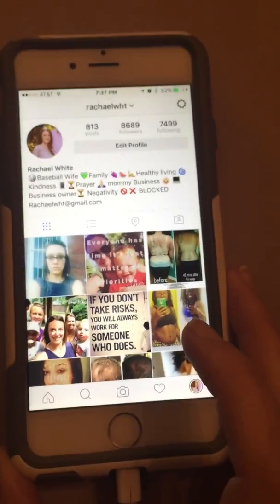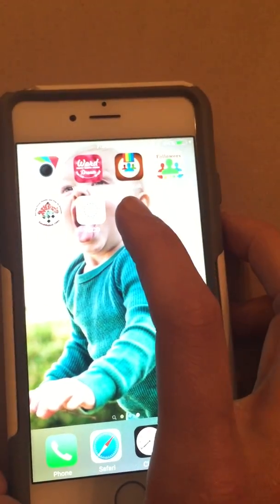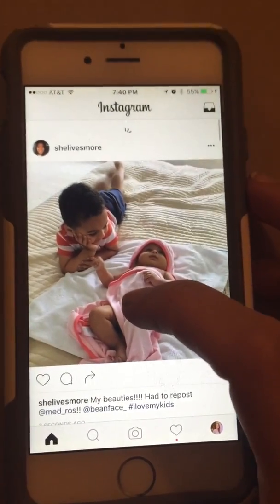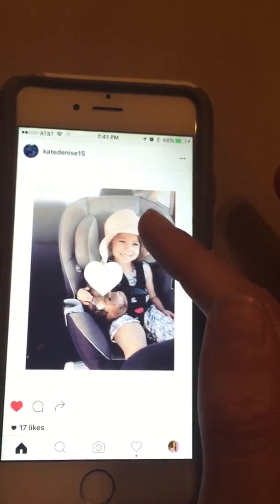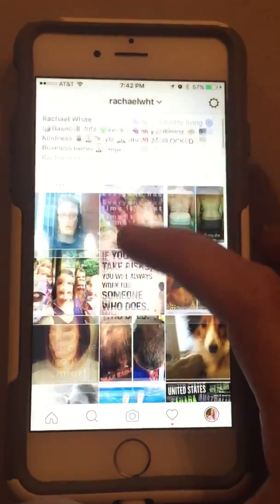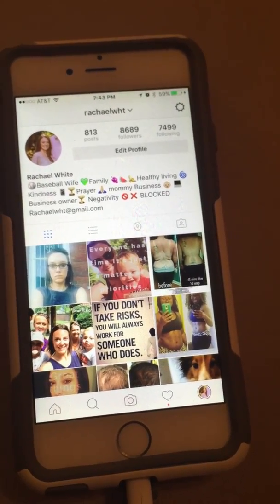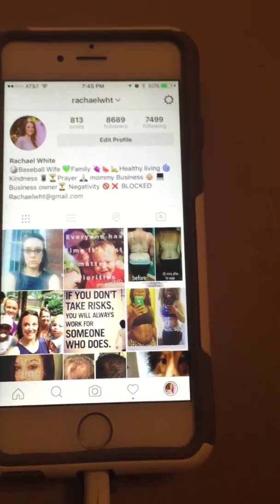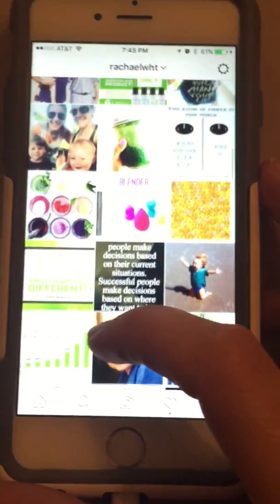AMAZING Instagram tricks to grow your business! -MUST WATCH!!!